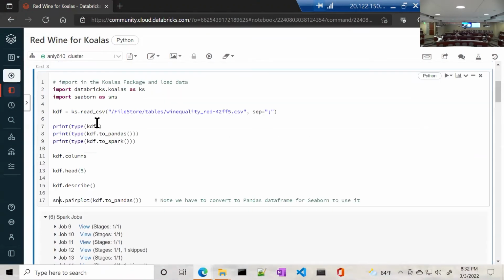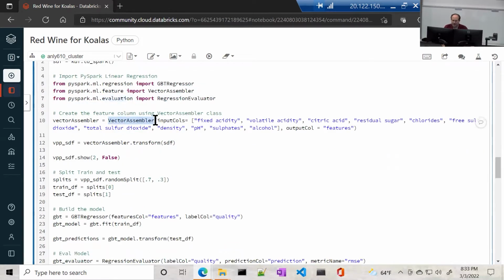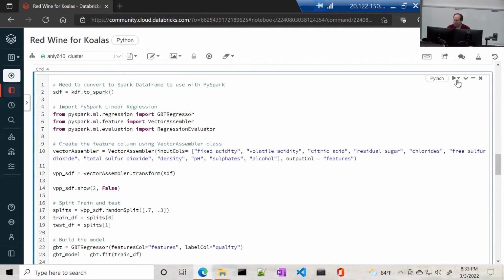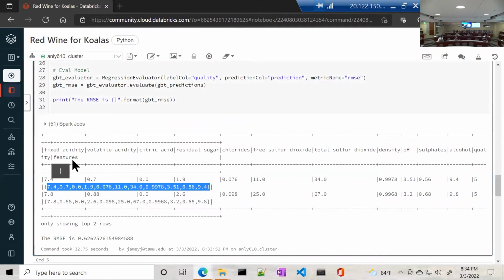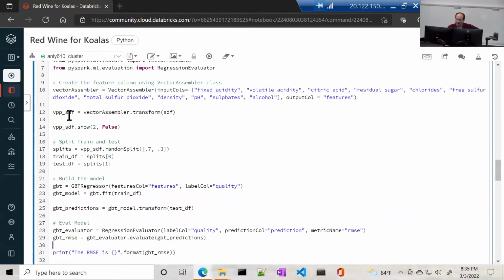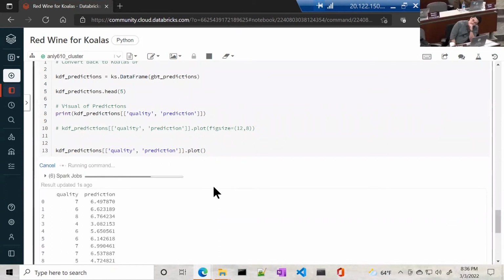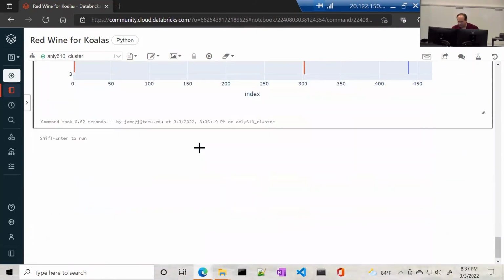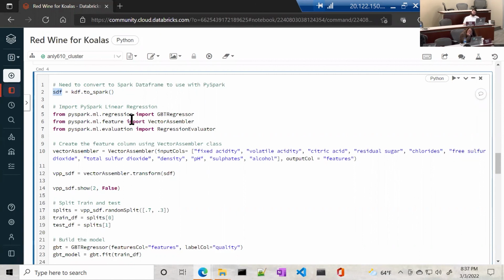Deploying Models I MS Analytics at Texas A&M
Prof. Jamey Johnston teaches students Koala and Databricks. At Aggie Analytics, we learn by doing!